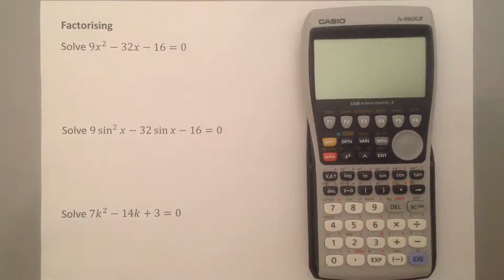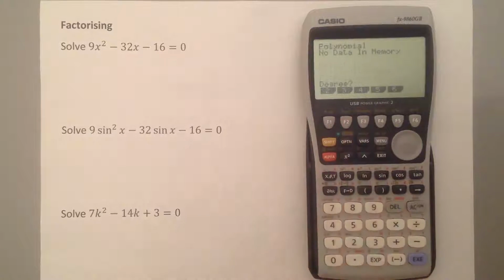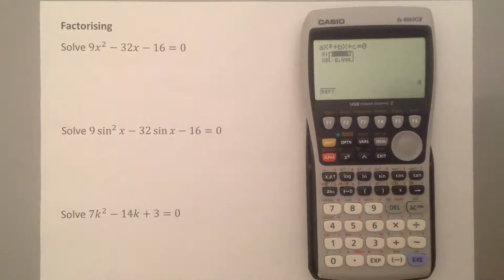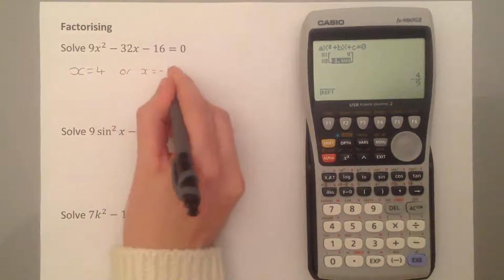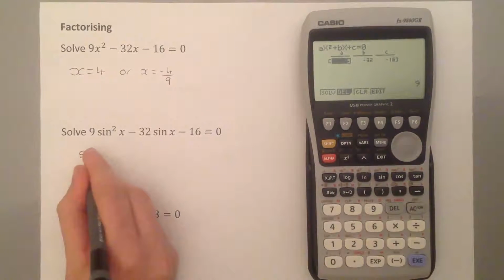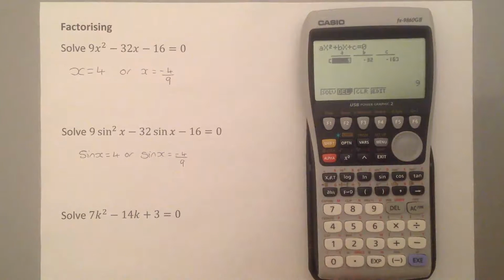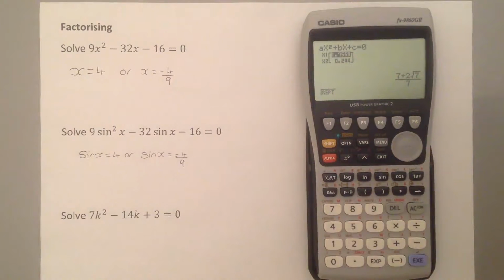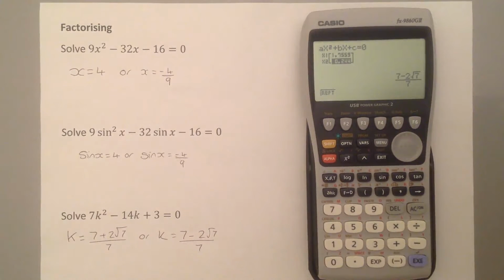Factorising Quadratics Graphical Calculator